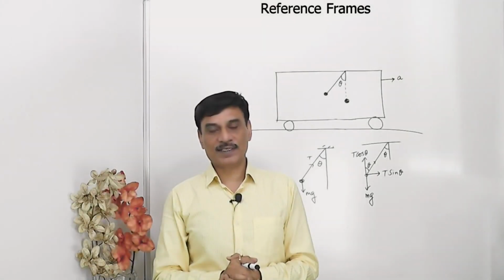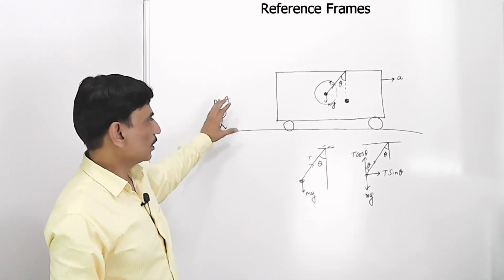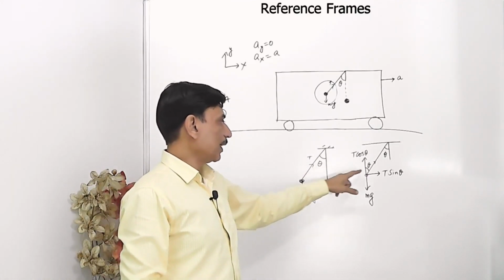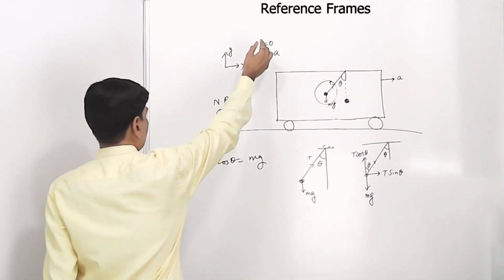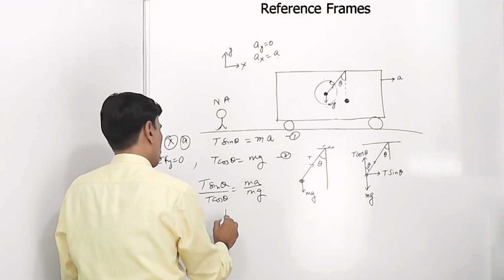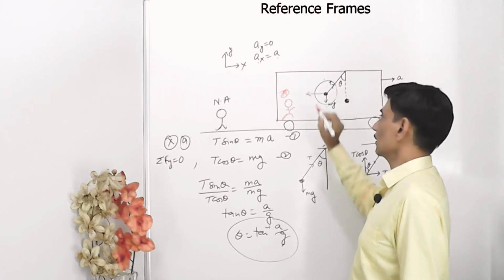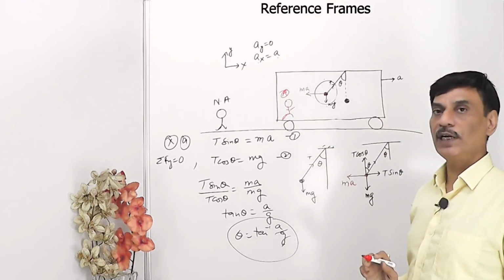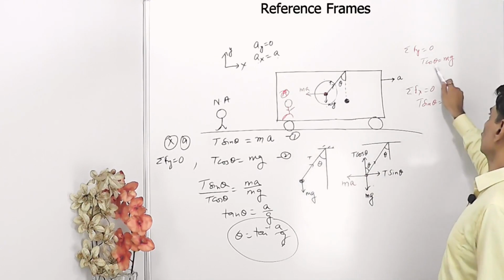27. Pendulum in an accelerating car